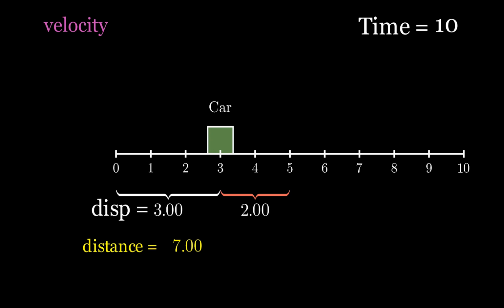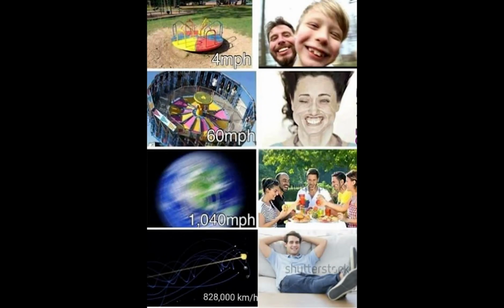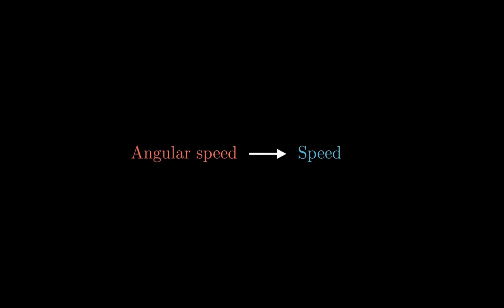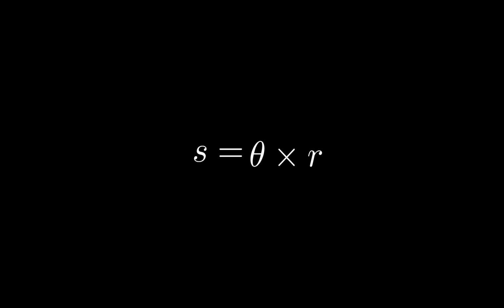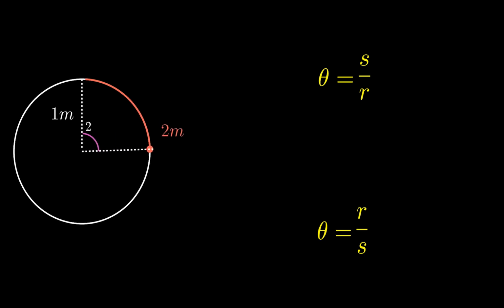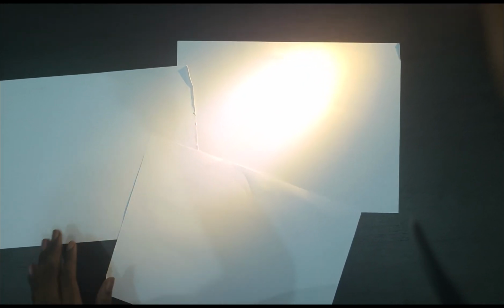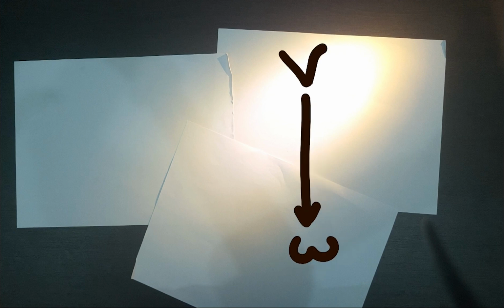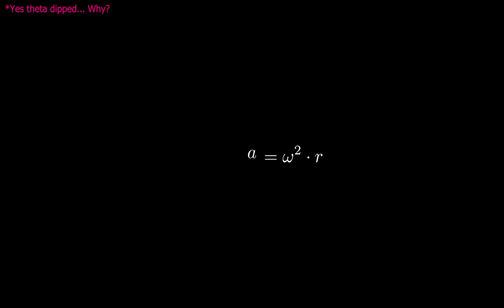Did You Forget We Don't All Move In Straight Lines?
Hi! This is my FIRST YouTube video. Please, give me feedback. This video actually took me SUPER DUPER long to make (I started around September 2023) so I hope it's at least nice for a start.